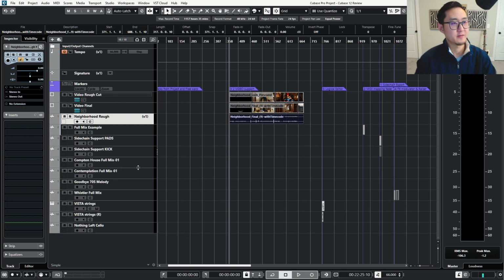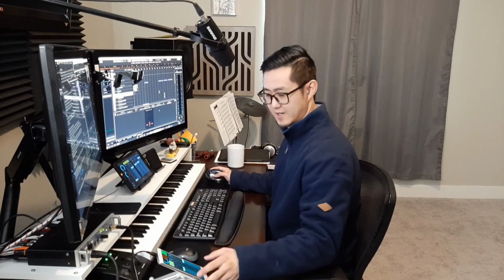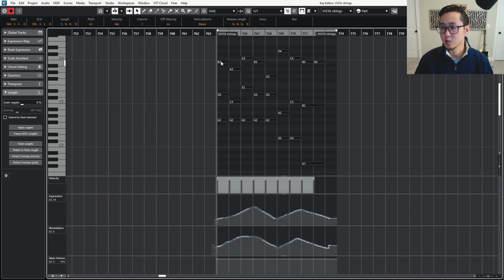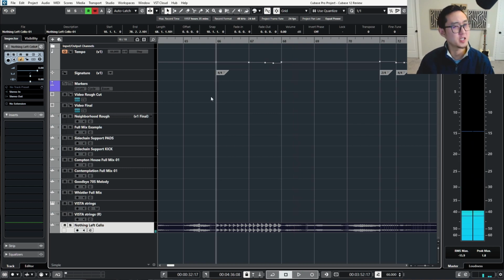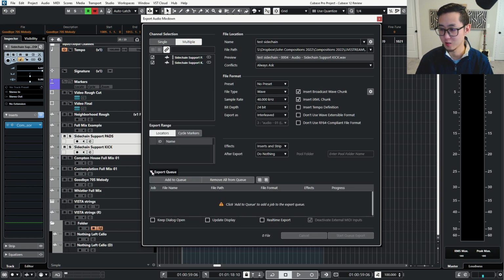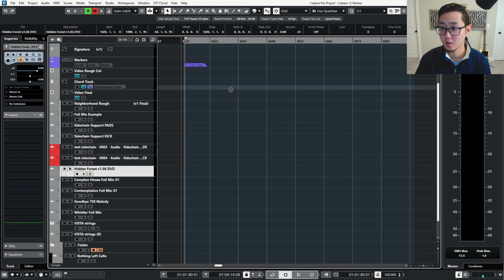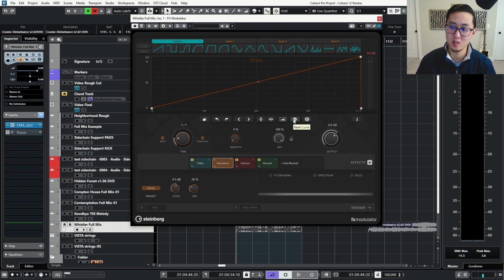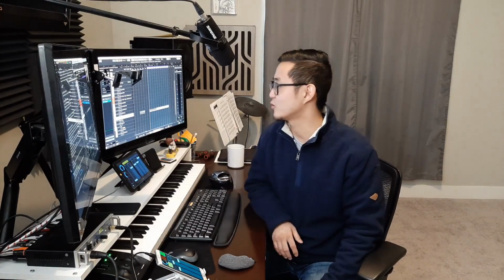What's New In Cubase 12? (From a Composer's Perspective)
Today we are diving into the new update of Cubase Pro 12. There are plenty of improvements in the workflow and new tools that will make your job easier.  I will cover the ones that I found useful and share with you how they work.

OVERVIEW:
00:00 Intro
00:30 New Licensing System
01:30 2 Video Tracks
02:30 Advanced Audio Editing
03:00 Dolby Atmos (coming soon)
03:42 MIDI Remote Mapping
07:40 Logical Editor Improvements
08:40 Bluetooth MIDI Support
09:42 Import Tempo and Signature Tracks
12:15 Free Warp Inside Project Window
15:20 Phase Group Editing
16:00 Side Chain Support in Export Mixdown
19:35 Audio To Chord Track
22:00 FX Modulator Plugin
26:35 Raiser Plugin